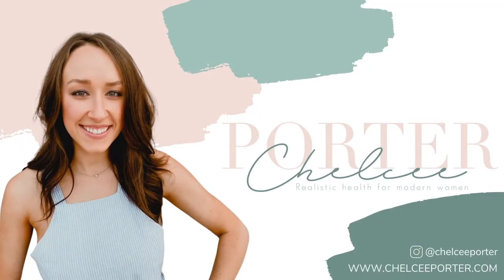Top 5 Small Appliances to Simplify Cooking at Home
Today's video is all about the top kitchen appliances I think you need to help simplify cooking healthy meals at home!

Coffee Pot
Rice Cooker
Crock Pot
Air Fryer

Don't Forget...